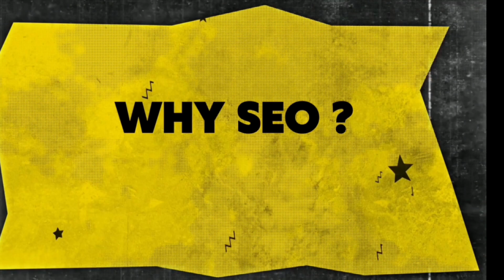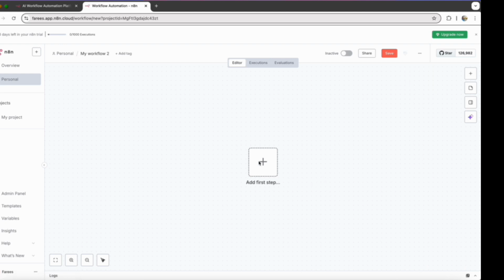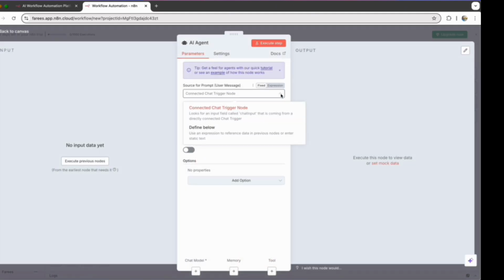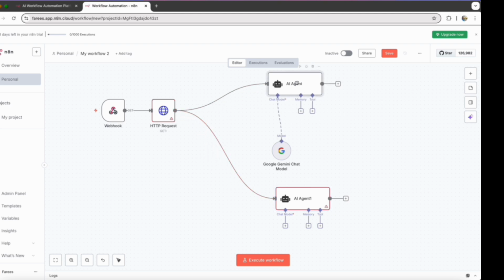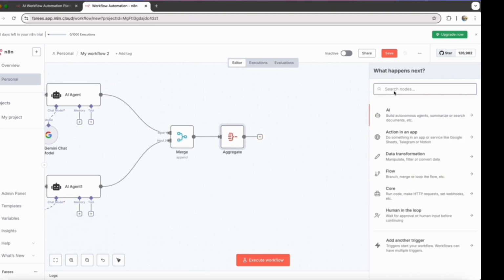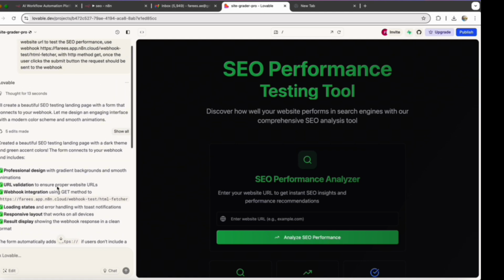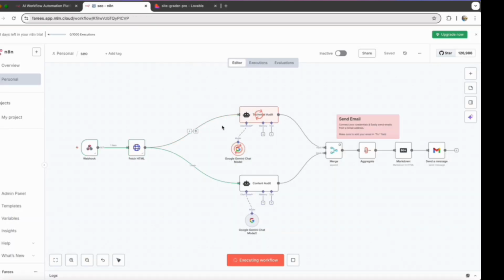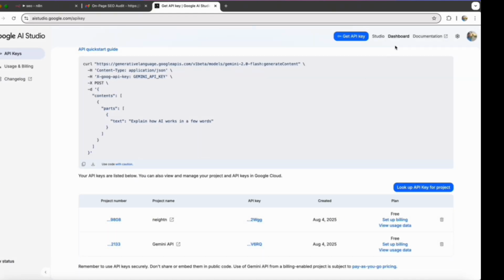How to Build a SEO using AI (beginner's guide)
🎥 BUILD SEO USING AI (LOVABLE.DEV + N8N)
In this video, I’ll show you how to boost your website’s SEO using powerful AI tools like Lovable.dev for design and n8n for automation — all without writing a single line of code! 🚀

👨‍💻 Whether you're a digital marketer, freelancer, or web enthusiast — this guide walks you through a 100% no-code SEO workflow powered by AI that helps you rank better, faster.

✅ Automate SEO audits with n8n.
✅ Create a workflow in n8n step by step.
✅  Generate On-page SEO Reports for Technical and Content analysis.

Prompt for AI Agent : You are a top-tier SEO Manager with deep expertise in technical SEO and a proven track record of optimizing websites for high performance in Google search rankings.

Your task is to conduct a comprehensive On-Page Technical SEO Audit of a webpage by analyzing its HTML code.

Audit Guidelines:
Review all technical SEO elements, including but not limited to meta tags, headings, structured data, internal linking, page speed, mobile-friendliness, and indexability.

Identify any issues that may be impacting the page's ability to rank effectively in search engines.

Deliverables:
Present your findings in well-organized bullet points, categorized under the following sections:

Critical Issues – High-priority problems that must be addressed immediately.

Quick Wins – Simple, actionable changes that can lead to significant improvements.

Opportunities for Improvement – Areas that require more effort but offer long-term SEO benefits.

Output Requirements:

Keep the output professional, concise, and clearly formatted.

Use only bullet points—no introductory or explanatory text before or after the audit.

Ensure readability and clarity throughout the response.

Here is the content of my landing page: {{ $json.data }}.

Markdown :
# On-Page Technical Audit
{{ $json.output[0] }}

# On-Page SEO Content Audit
{{ $json.output[1] }}

Gmail subject :
On-Page SEO Audit -  {{ $('Webhook').item.json.query.url }}

Gmail Result :
{{ $json.data }}

💬 Got questions about SEO or AI tools? Drop them in the comments — I reply to every one!